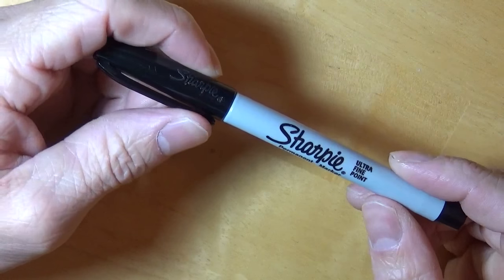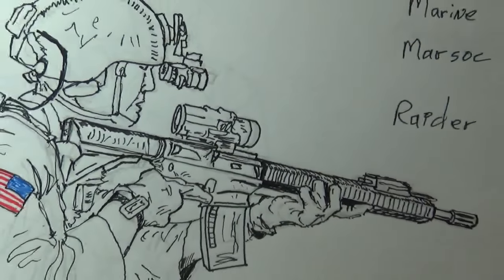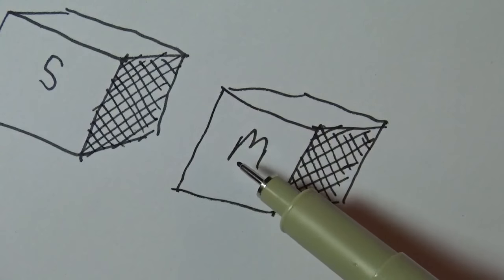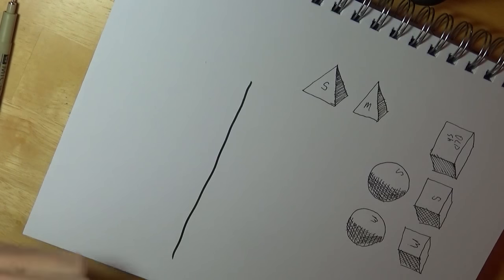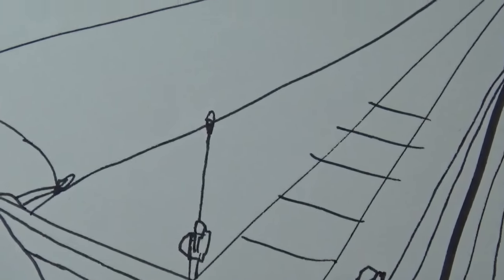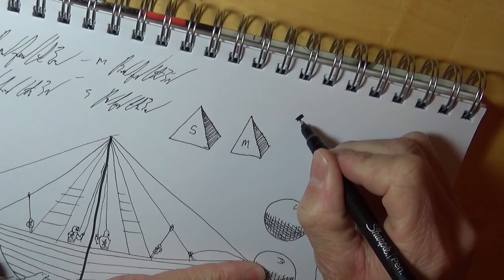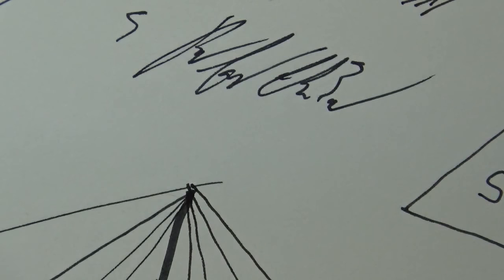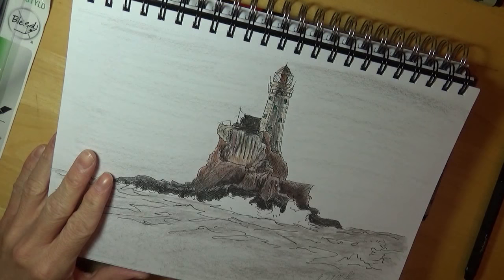Sharpie Art Pen VS. MICRON. TEST 3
Test 2 wasn't fair, so I got out the Sharpie Art pen "I used on army soldier and Marine" fin pen point. To go against MICRON 03--0.35mm I used on the army general, old man smoking pipe and sail boat..